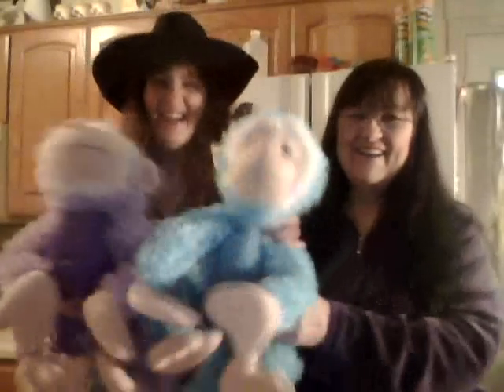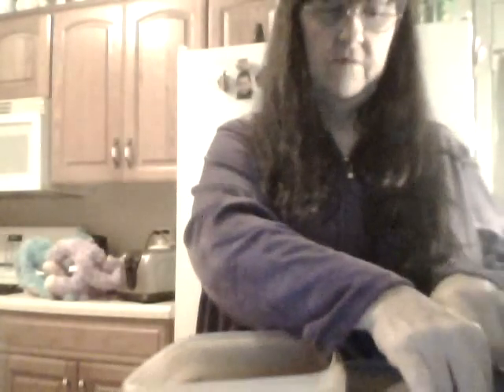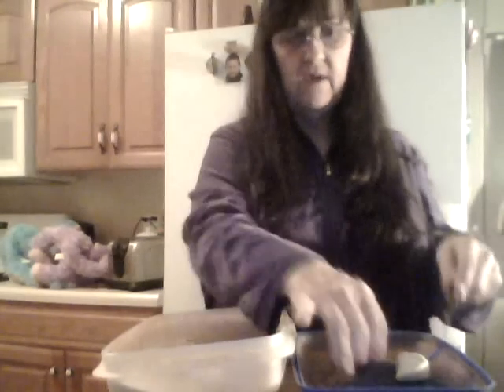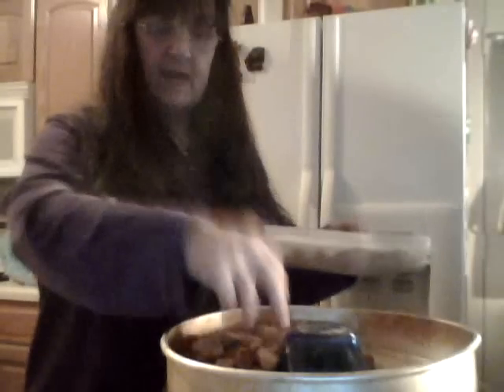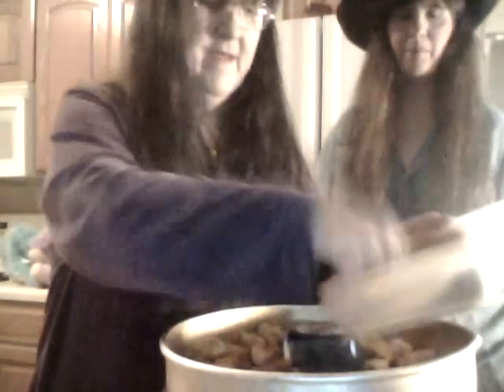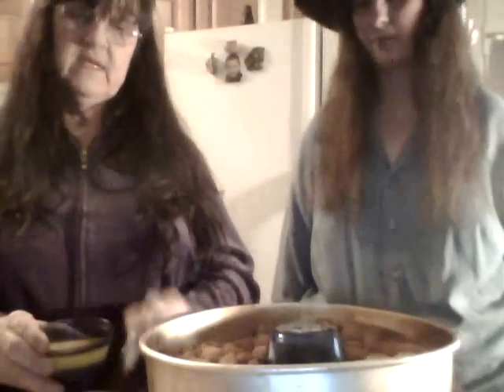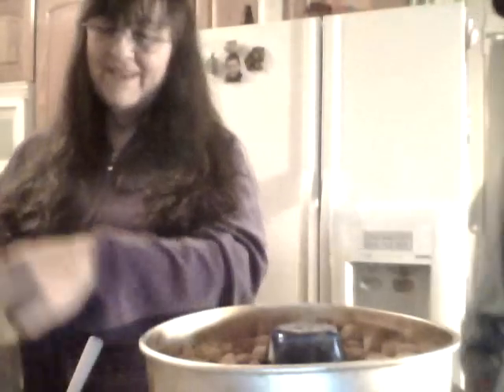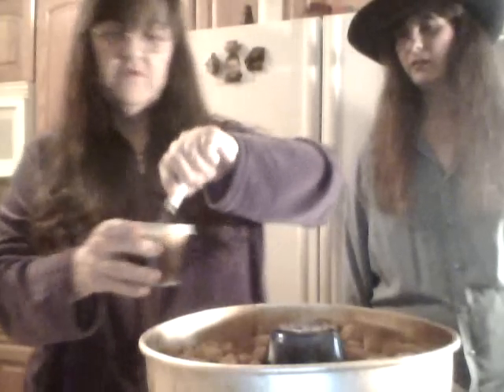monkey bread part 1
monkey bread recipe part 1
tina and gwen